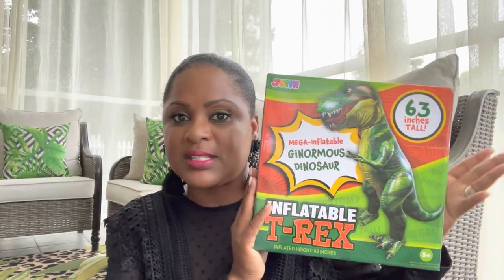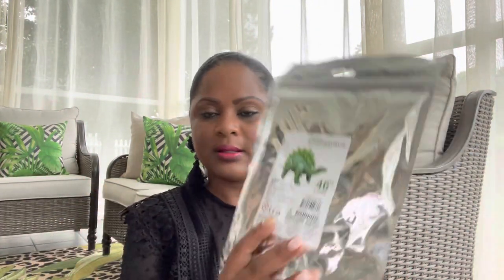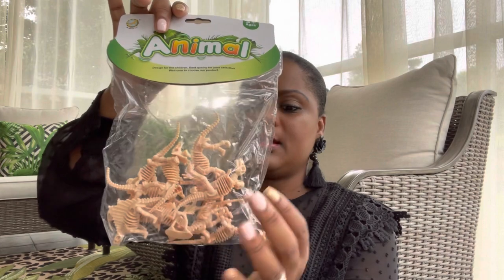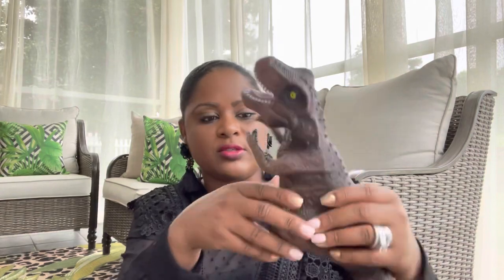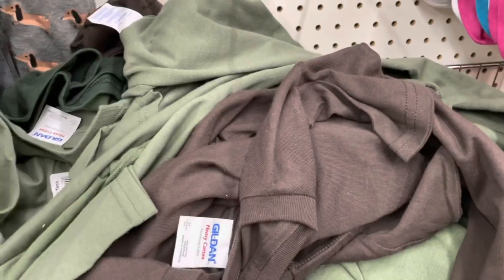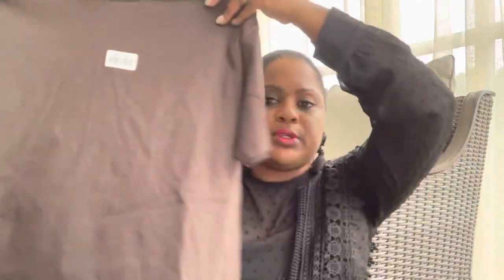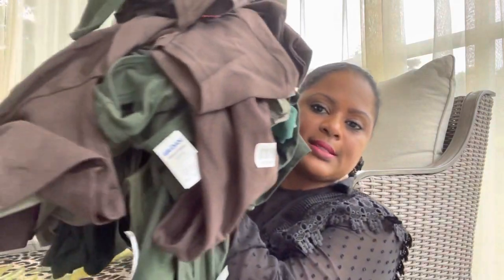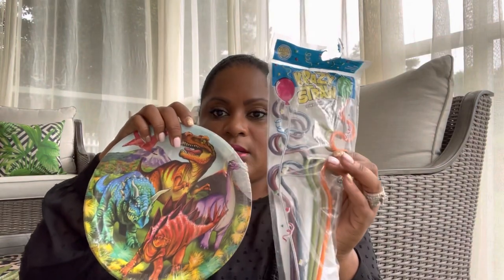DIY DOLLAR TREE X AMAZON HUGE DINOSAUR BIRTHDAY PARTY HAUL| 👀 TONS OF PARTY IDEAS 👀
Planning a birthday or an event doesn’t have to break the bank! Watch this huge shopping haul from Amazon and Dollar Tree; as I share the dinosaur themed party items that I purchased on a budget! ! It is possible to have centerpieces, backdrops, balloon garlands, balloon runners, and other graduation party decor on a budget!

❤️ SILVER PIPE & DRAPE HARDWARE (seen in video):
LL4L MAILING ADDRESS:
225 South Spurr Street
Florence, AL 35630

Melanie

Melanie💕